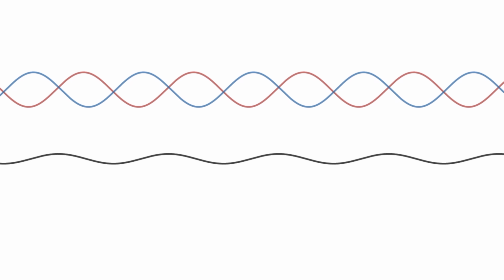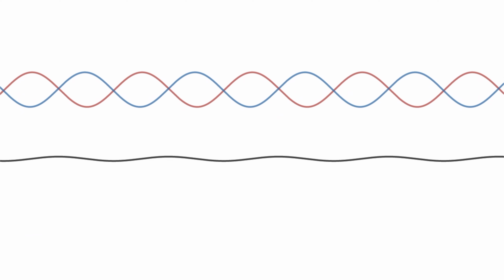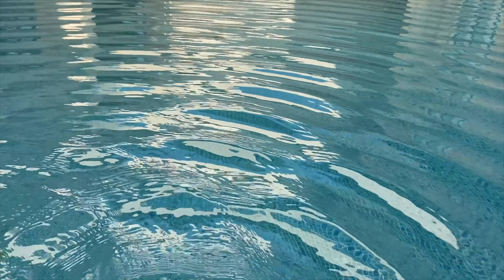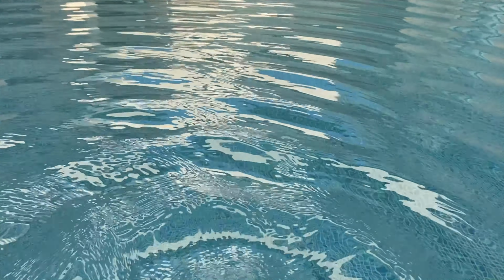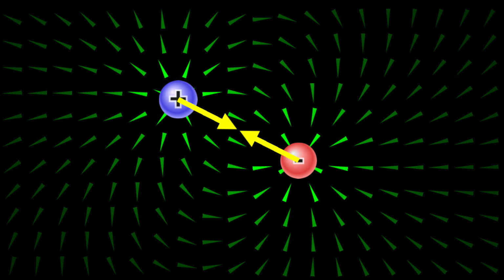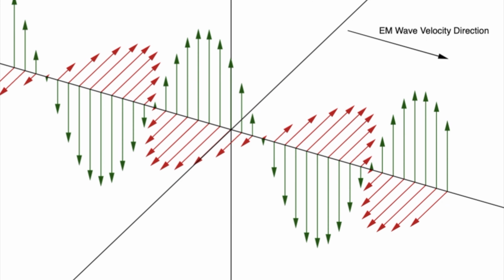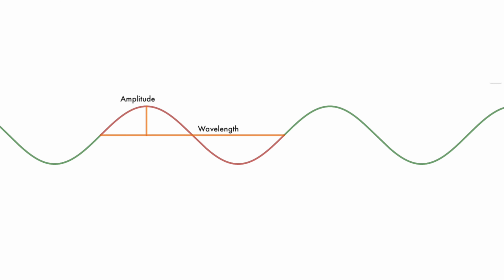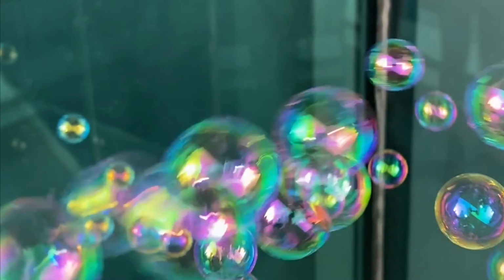Why is the sky blue? | The complete explanation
Find out why the sky is blue. This video features a complete explanation that doesn't just stop at "blue light scatters more". It also features an experiment to simulate the atmosphere of the Earth!

Explains:
   Scattering
   The Double Slit experiment
   Waves, wave interference
   The wave nature of light
   The electromagnetic field
   Resonance
   The Michelson-Morley experiment (The Luminiferous Ether)